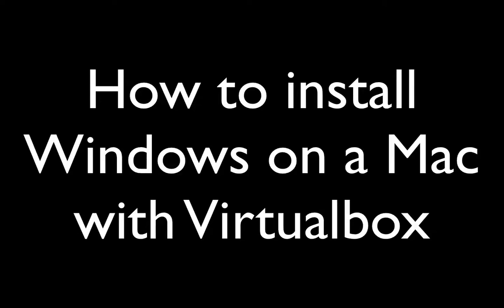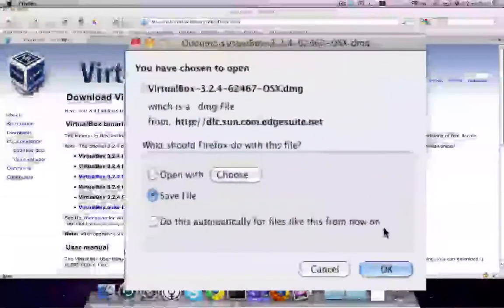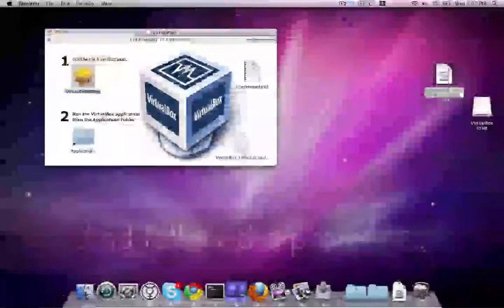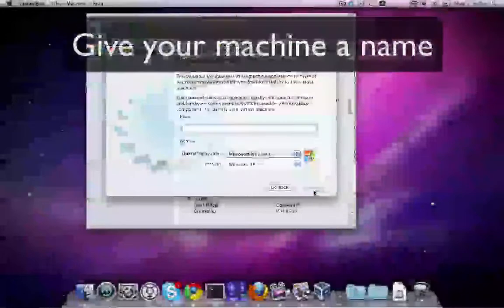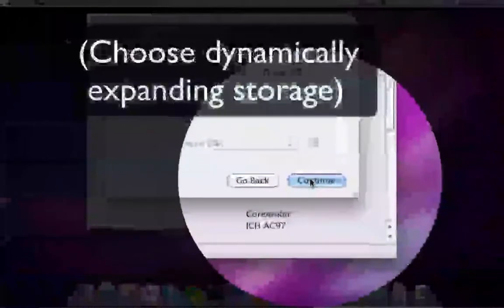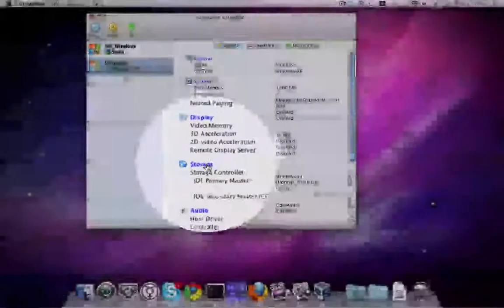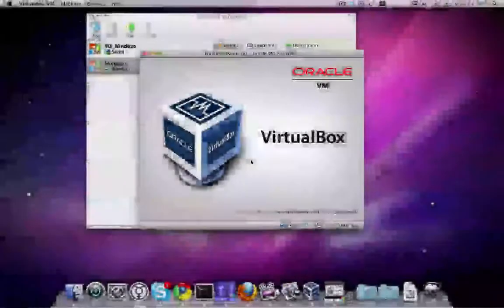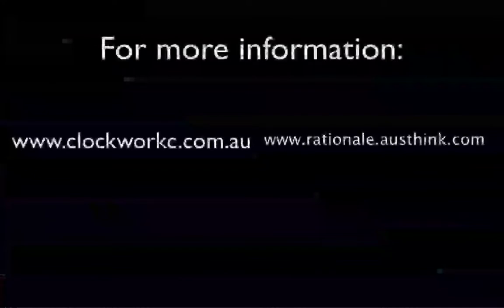Install Windows on a Mac with Virtualbox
If you need to run a Windows-only program on your Mac, you don't have to dual boot!  With the amazing, free virtualization program, Virtualbox, you can have Windows running inside your Mac without having to reboot.